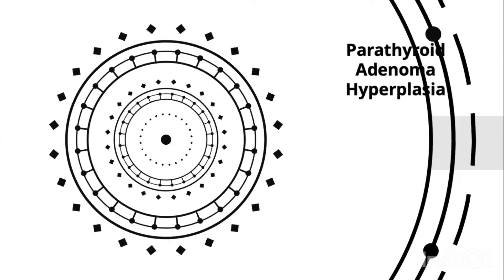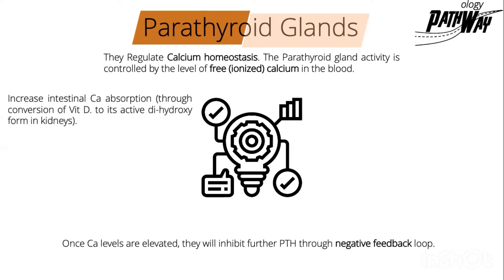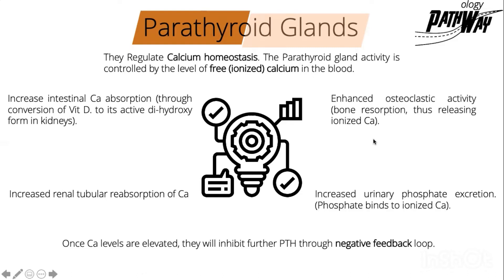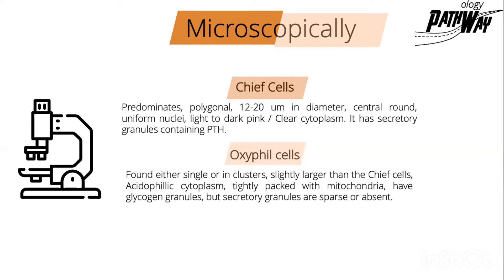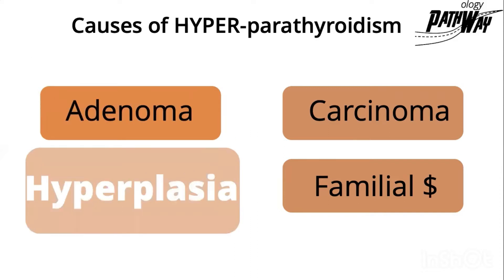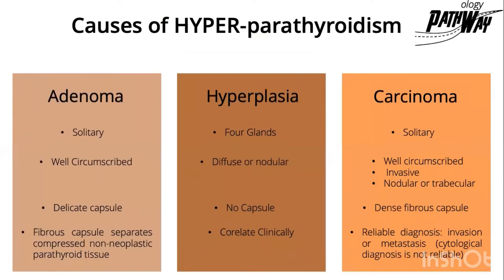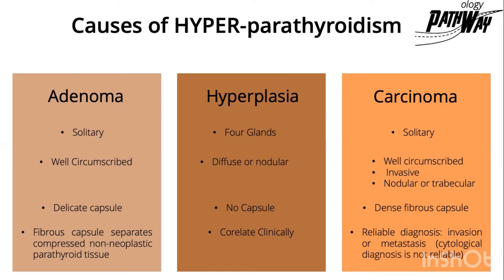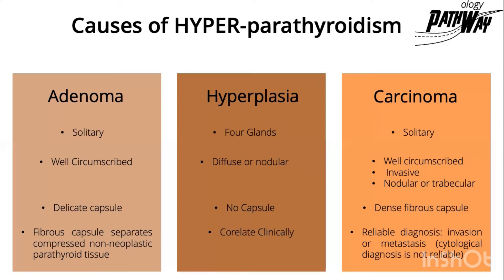Parathyroid adenoma / Hyperplasia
The video describes the normal parathyroid gland cells and focus on the difference between the parathyroid adenoma and parathyroid hyperplasia.